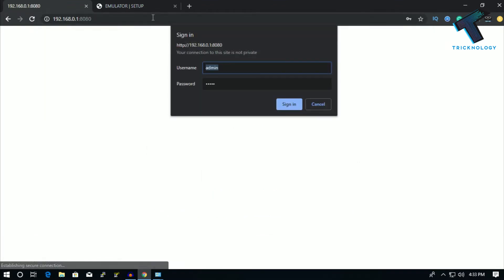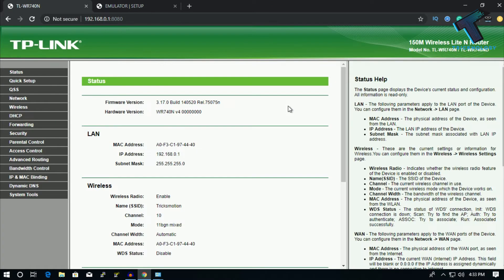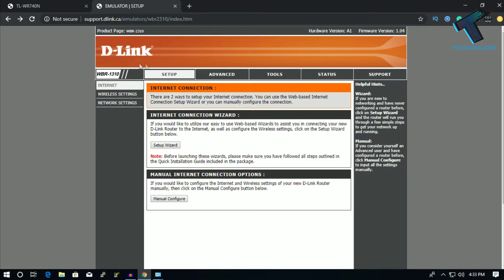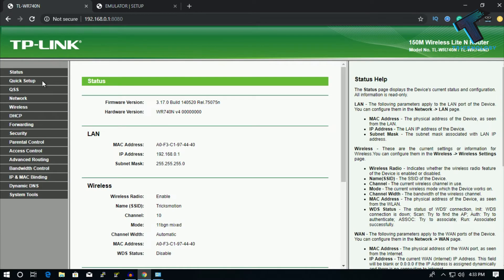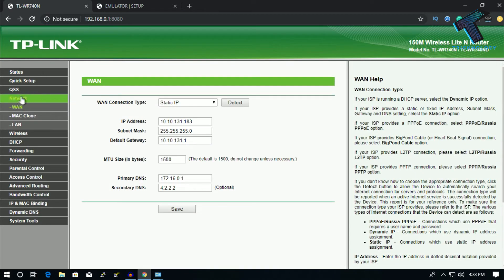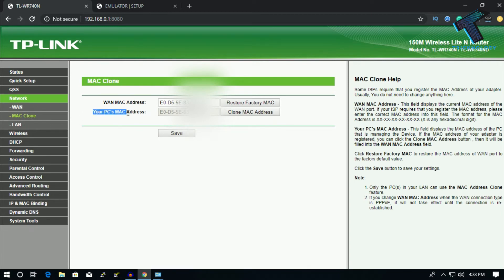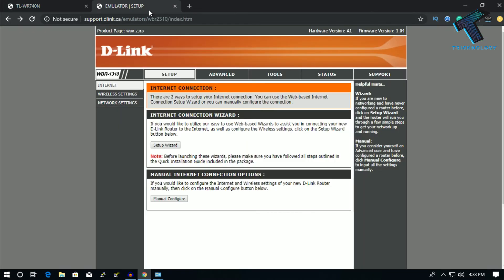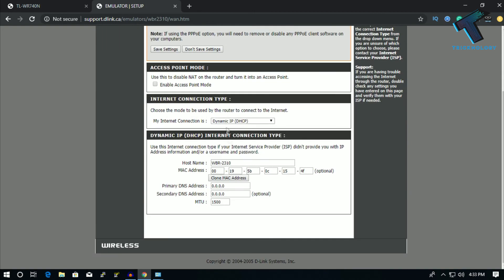How To Use Same Mac Address for Router and PC | Mac Bind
In this video, I will show you guys how to clone your pc mac address in your router, you can use same mac for router and pc.

1. Mic
2. Microphone Stand
3. Headphone
4. Phone
5. Strip LED Light
6. Camera